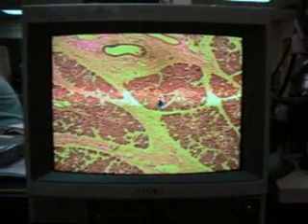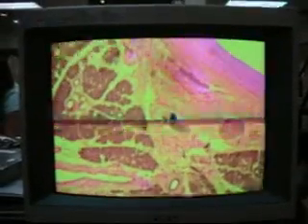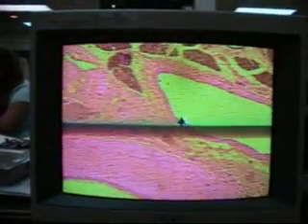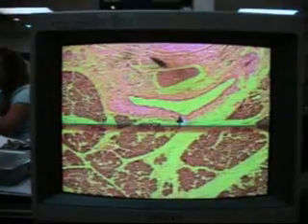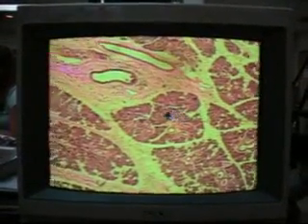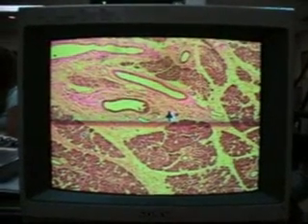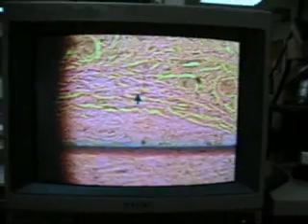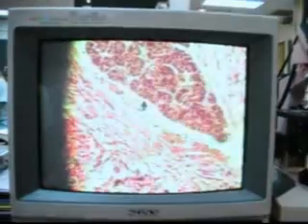Vascular System Lab Part 1 of 6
Dr Fuller, vascular system lab part 1 of 6